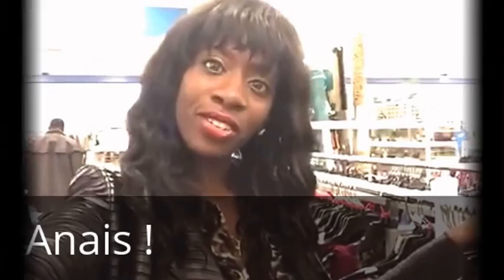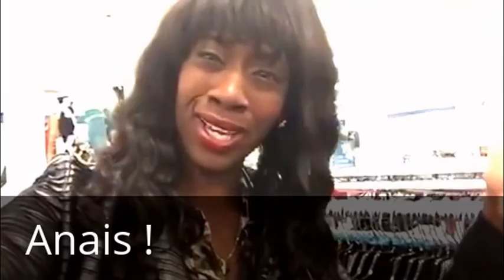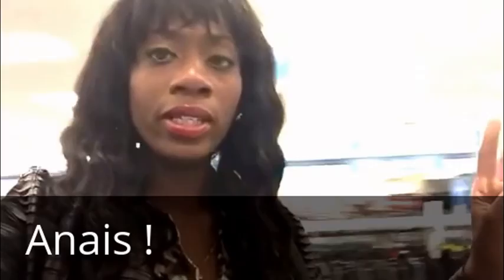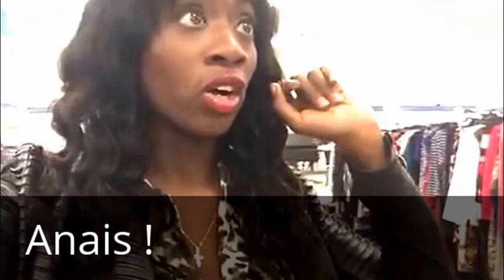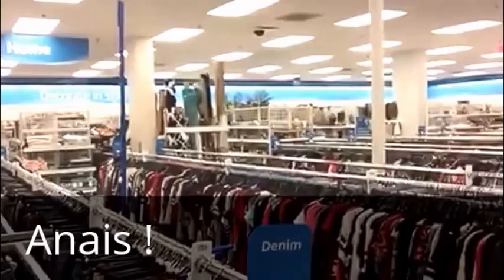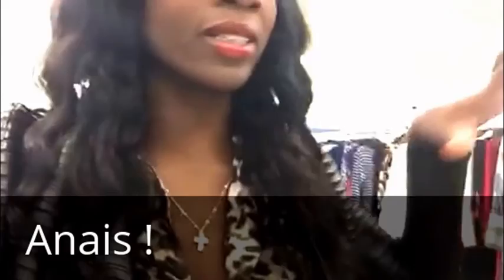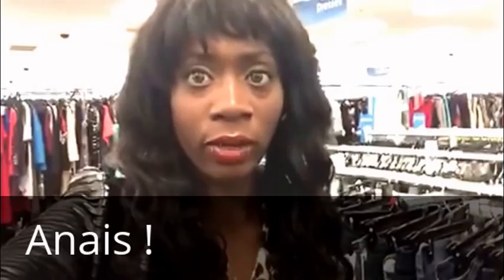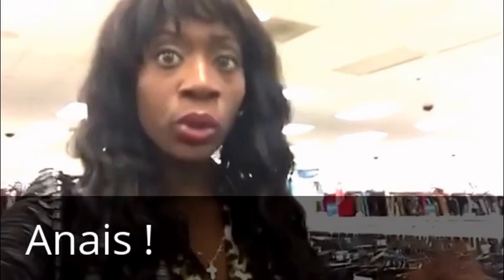Lucci Zeza: Dont be afraid of big deparment stores !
Pls dont judge me im still learning!